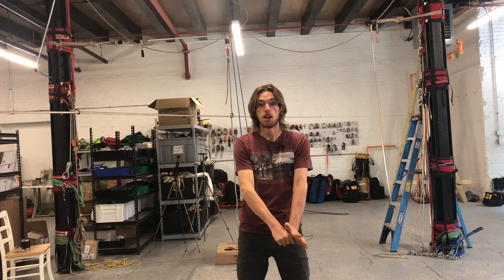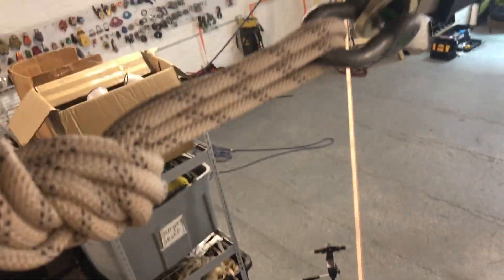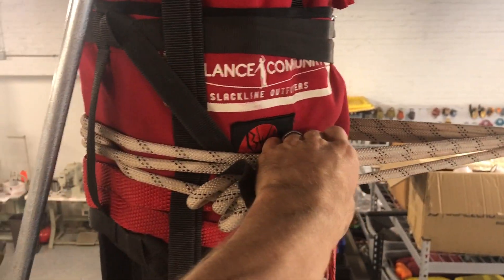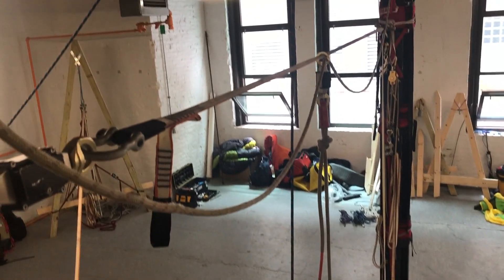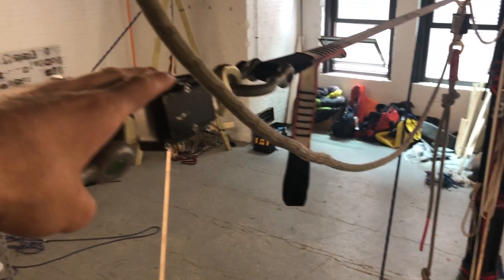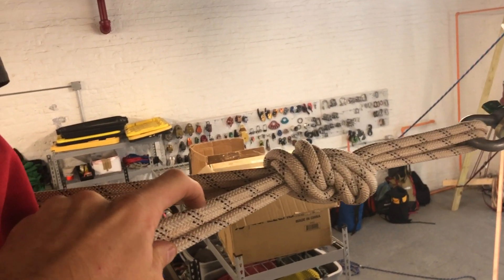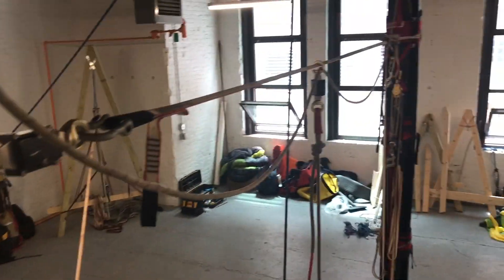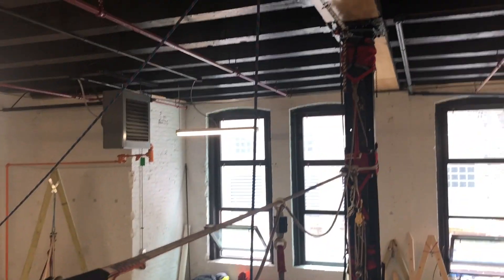Slack Science - Comparing Impact Forces With Different Anchor Materials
In this video we conduct two tests  comparing the impact force on the leash and the line with a number of different anchoring materials using our new drop test rig.

To view the complete results and a discussion of the outcome, checkout our article

You may also view the spreadsheet containing all the data